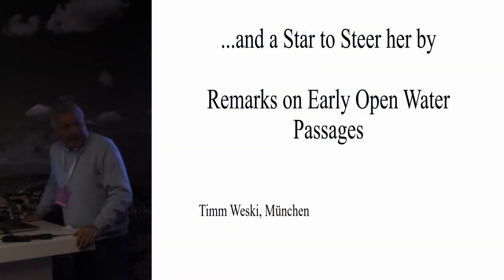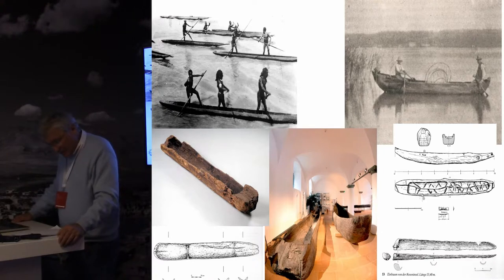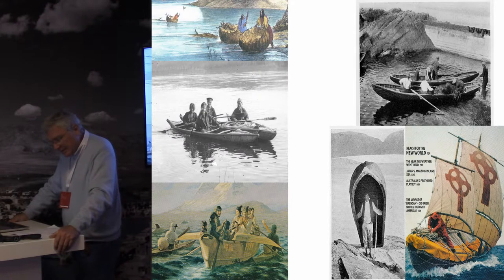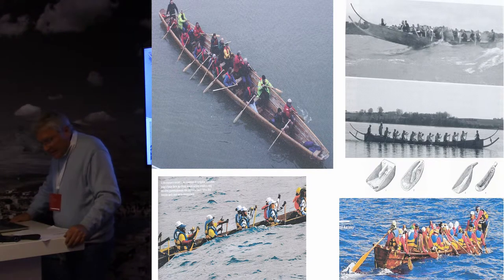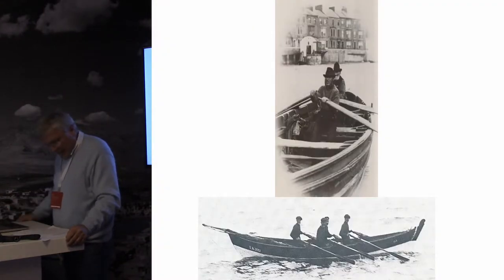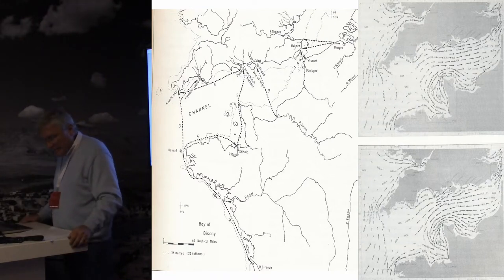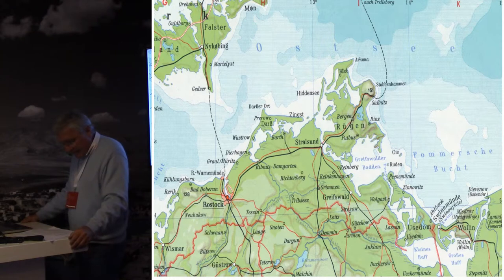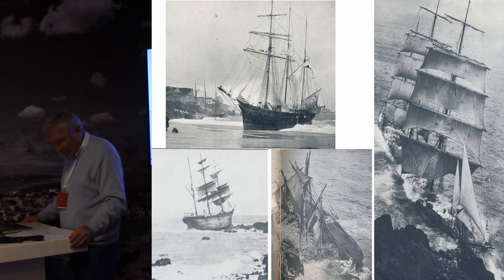...And a star to steer her by – remarks on early open water passages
The evidence for domesticated animals on islands in the Mediterranean Sea in Early Neolithic times, the settlement of the Orkney Islands or the distribution of similar bronze objects in Britany and Cornwall indicate the possibility to cross open waters regularly. On the other hand our knowledge about the boats used for this purpose is very limited. But there are a few indications for the utilization of logboats perhaps with washstrakes and skin boats. The means of propulsion remains open, as the introduction of sail in the Mediterranean Sea as well in Northern and Western Europe is still unsolved. The passages led either through dangerous waters with strong tidal currents like the Pentland Forth between Scotland and the Orkneys or across open waters up to a hundred nautical miles. Therefore the people of the Neolithic Period or the Bronze Age must have had a considerable nautical knowledge. Looking on navigation aids known from younger periods and other regions like Polynesia several methods of finding the way across open sea can be deduced. Even if some of the results are hypothetically it is possible to show that even in early periods men had the capacity for long distance seafaring including the knowledge how to cope with strong tides.

Author: Dr Weski, Timm - retired (Presenting author)